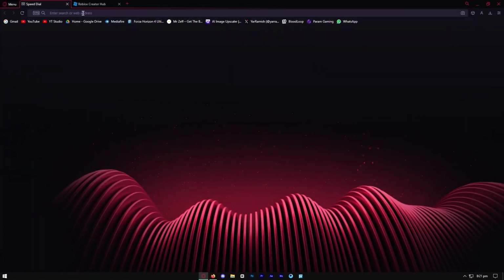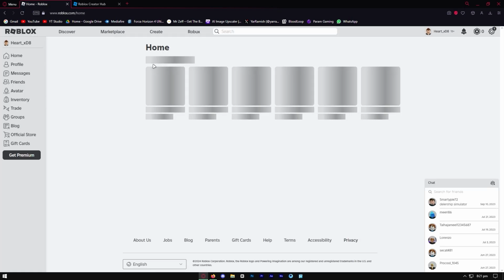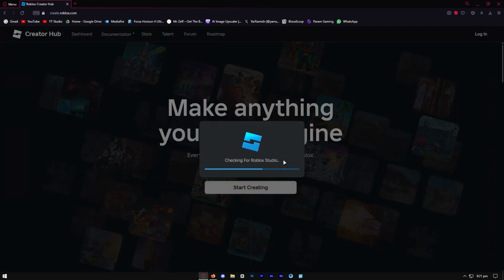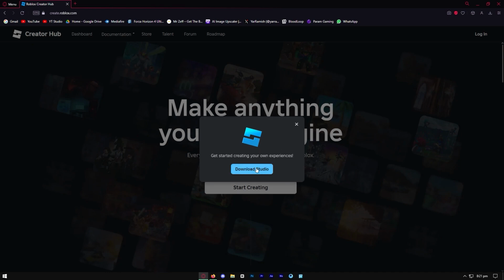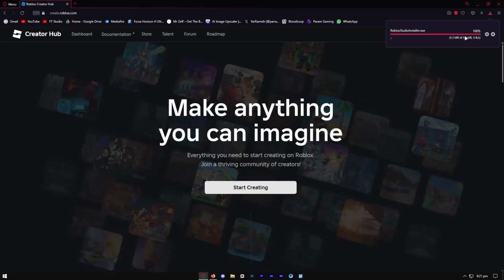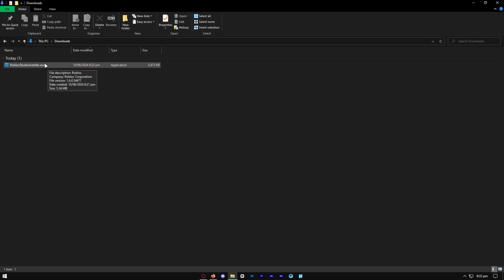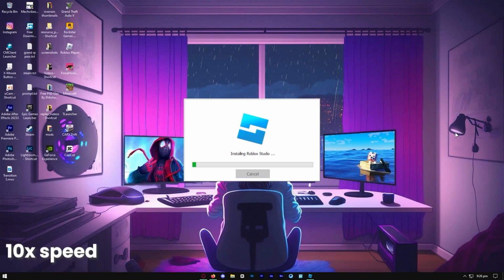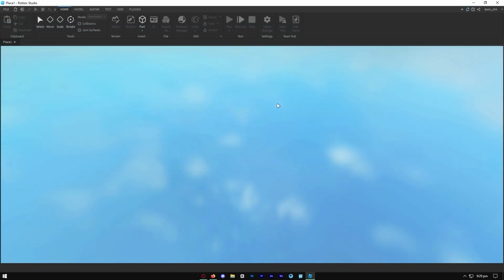How To Download & Install Roblox Studio For PC! - Step by Step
In this video I will show you how to download and install roblox studio on PC, laptop, desktop, mac. This will work across windows PCs, laptops, desktops and even mac!

In this video I show you how to crossplay between Minecraft Java Edition and Bedrock Edition. After watching this step by step you will learn how to play cross play between java and Bedrock